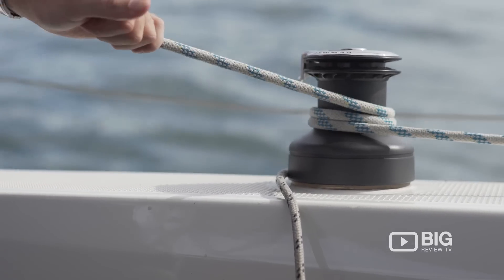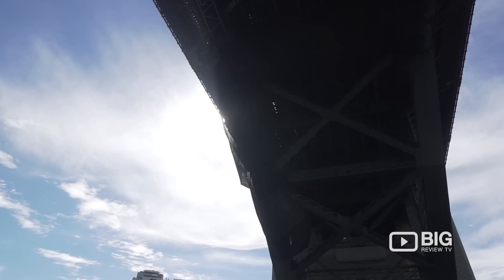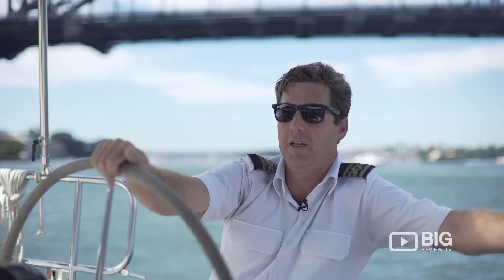Sailaway Sydney a Tour Operator offering Yacht or Boat Cruise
Sailing in Sydney on a Budget! Have you ever wanted to go sailing on Sydney Harbour? But thought you couldn't afford it? At Sailaway Sydney, their prices are less than half the price of other yacht charter companies in Sydney. They offer skippered sailing tours, which will take you around the most memorable sites in Sydney while also providing you with an opportunity to meet other adventurous people

Sailaway Sydney
151 Charles Street Puttney Sydney NSW Australia 2112